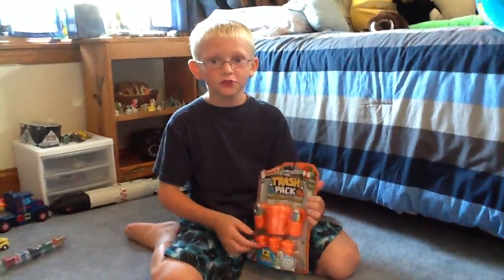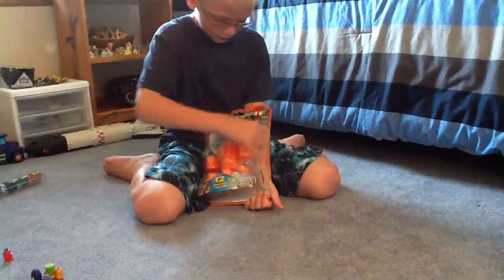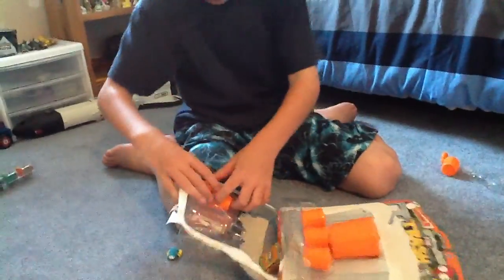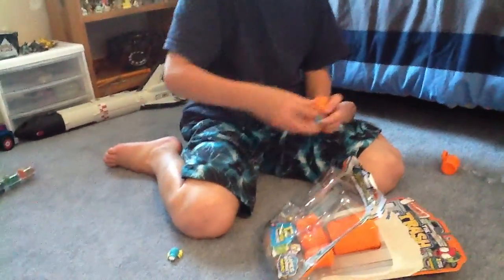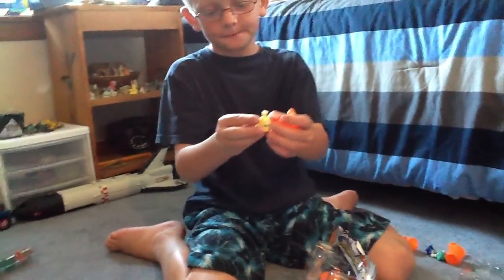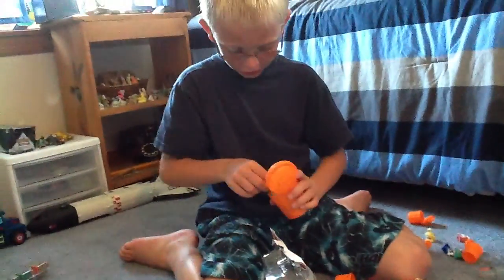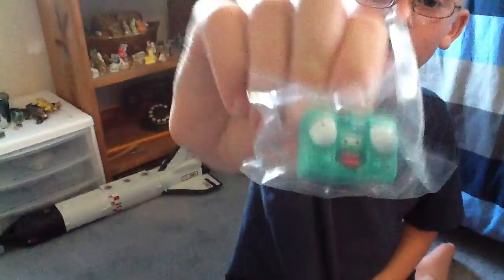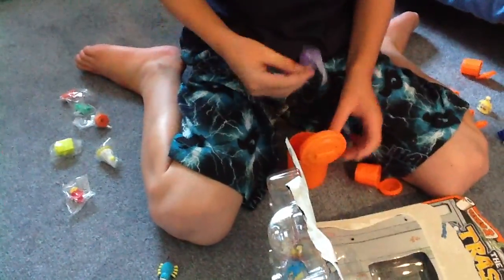Trashies series 2 12 pack unpackaging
Unpackaging  Trashies series 2 12 pack unpackaging Alley Alien